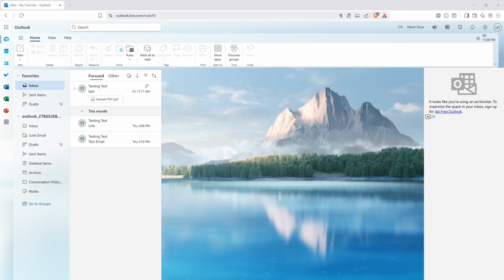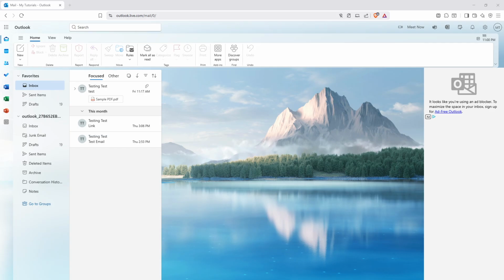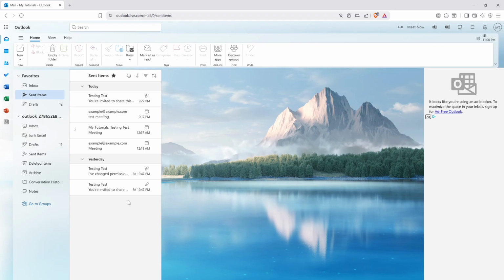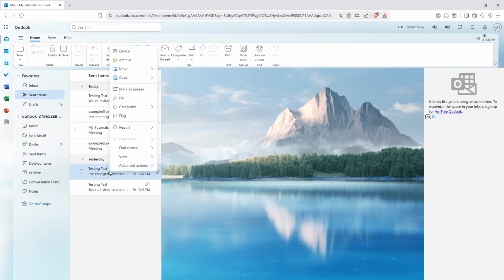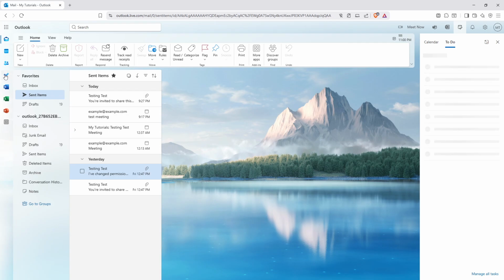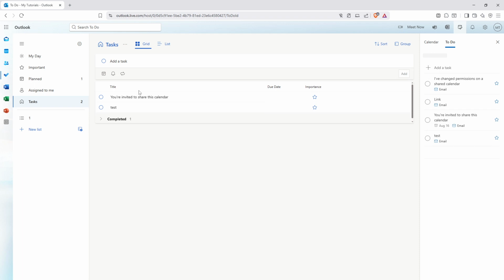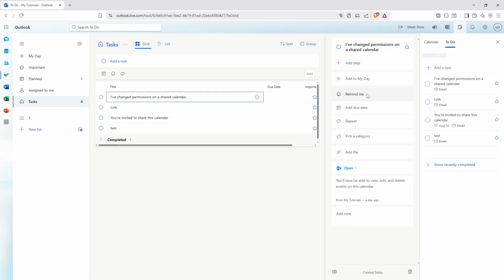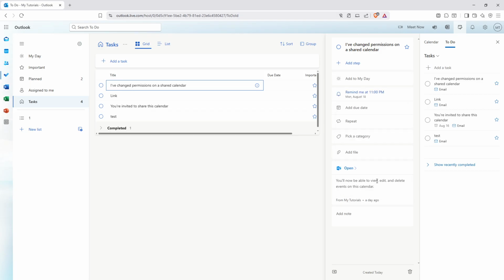How To Use Microsoft Outlook Add Reminder To Follow Up On The Sent Email Message [2025 Guide]